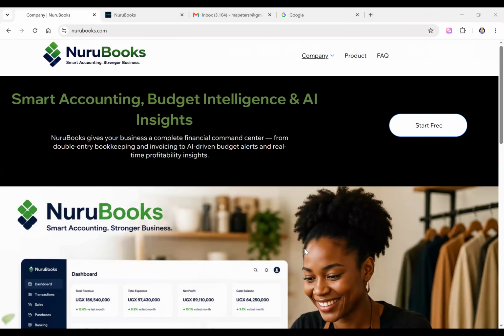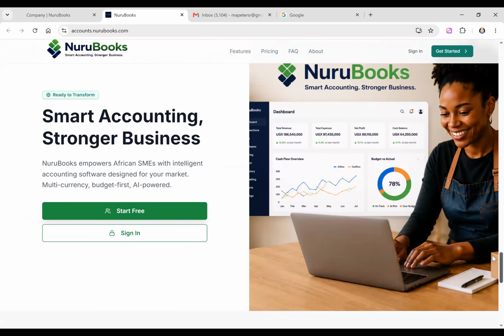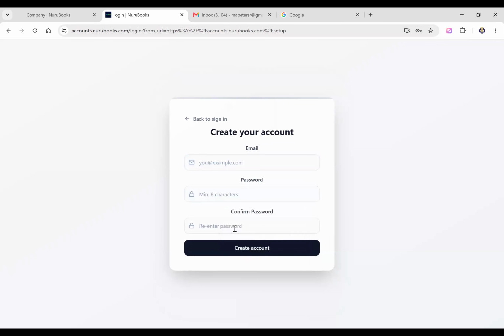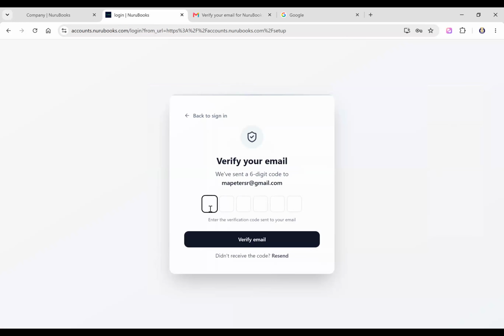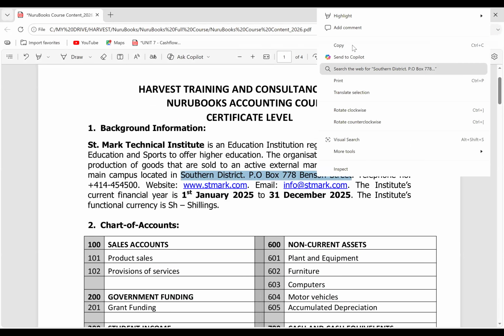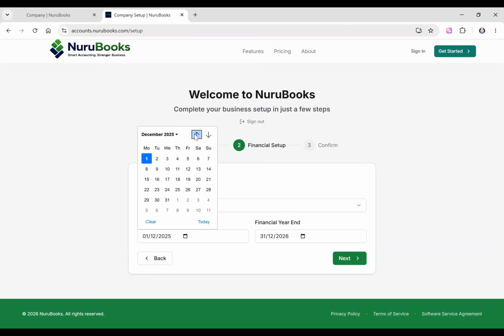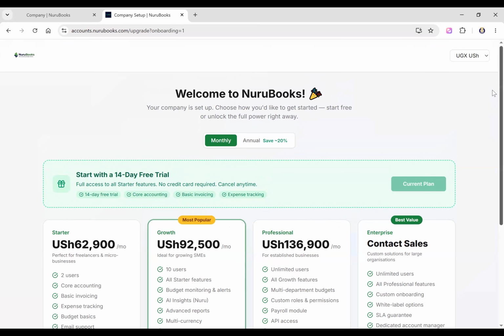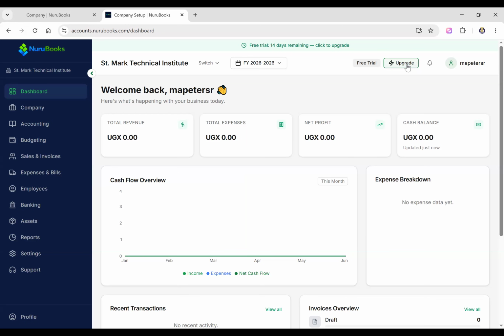SESSION 1 - Setting up a company in NuruBooks